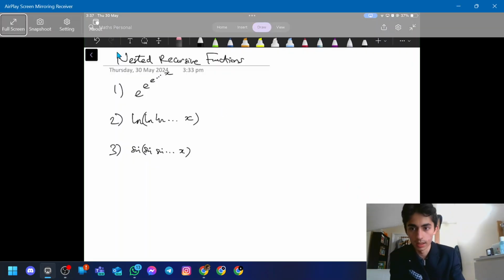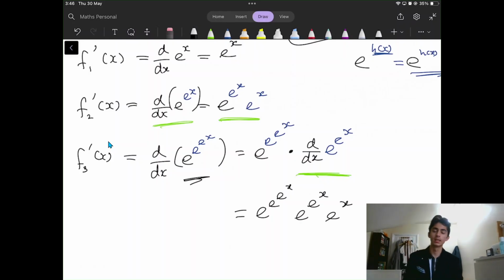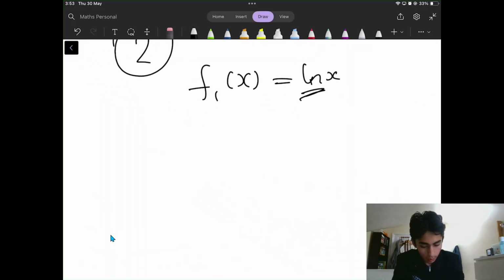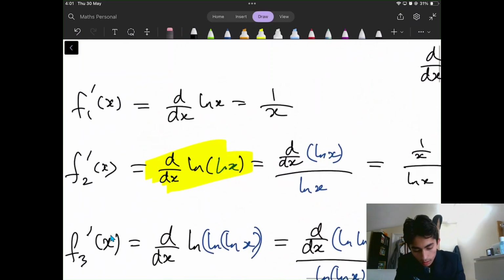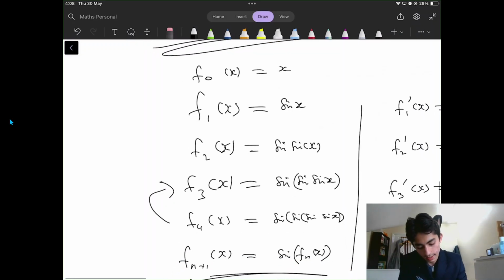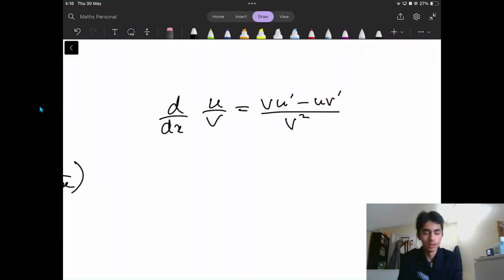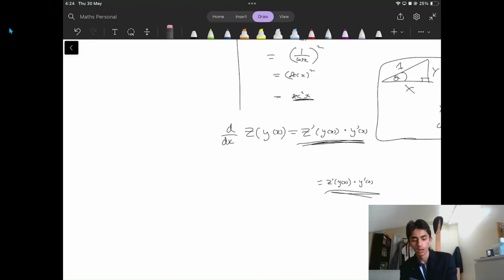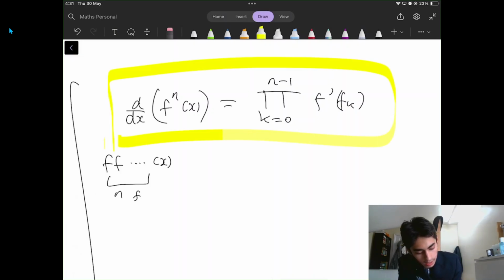The Amazing World of Recursive Nested Iterative Functions | Extreme Calculus and Chain Rule!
Hello everyone, I'm back again

This is a video where I cover functions defined recursively e.g.
f_(n+1)=f_1 (f_n)
e.g. f1=e^x, f2=e^f1=e^e^x etc.

And I focus on the derivative of such functions too, and somehow managed to generalise it for every function of this type.